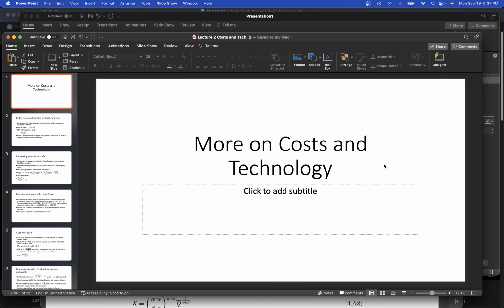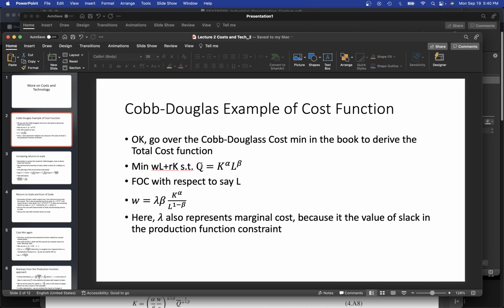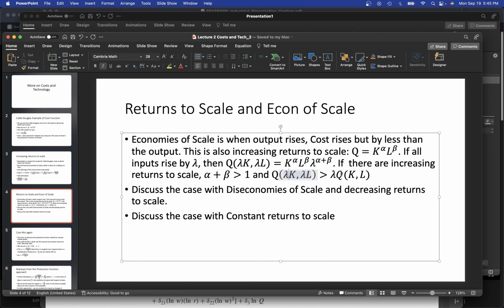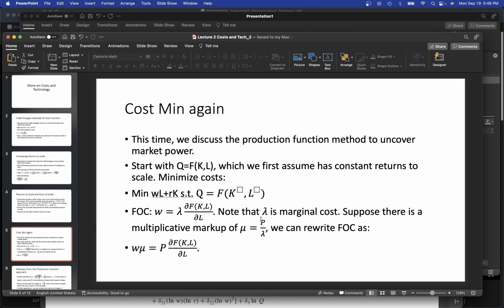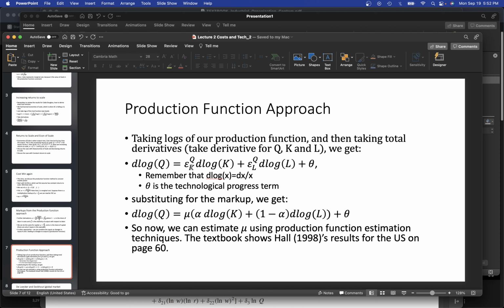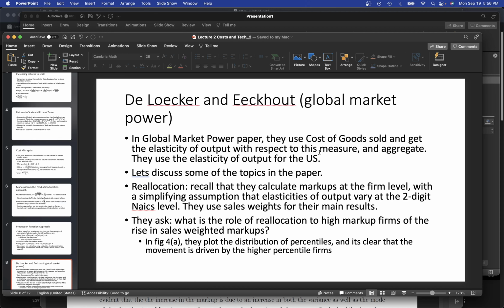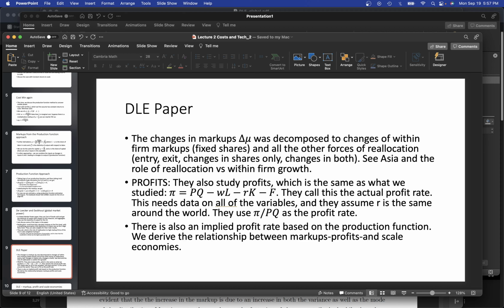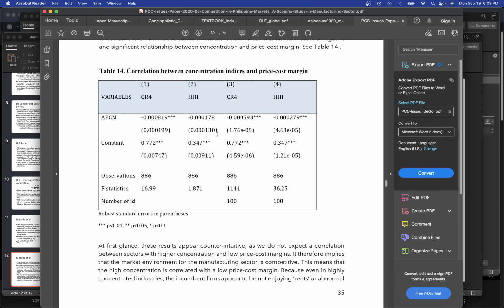Lec 2 More on Costs and Tech